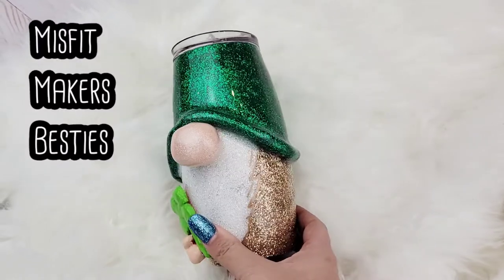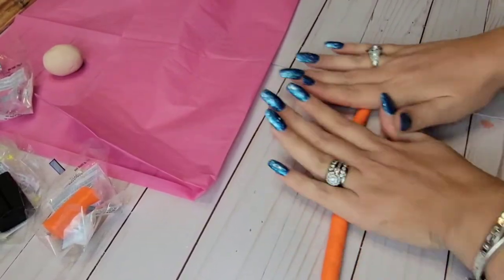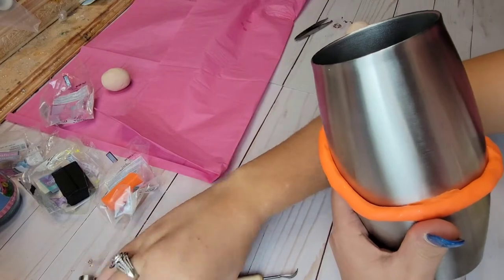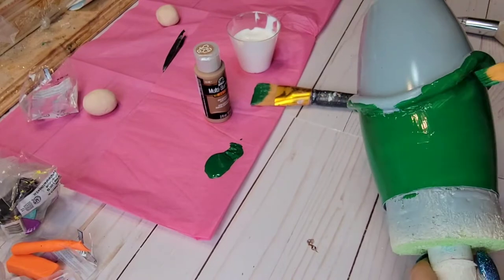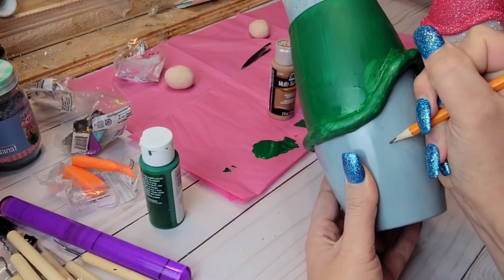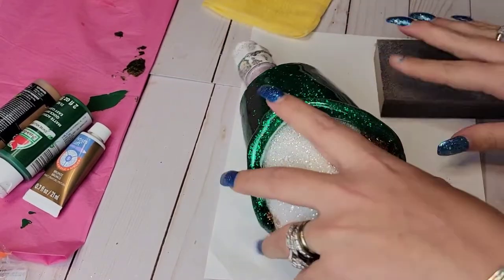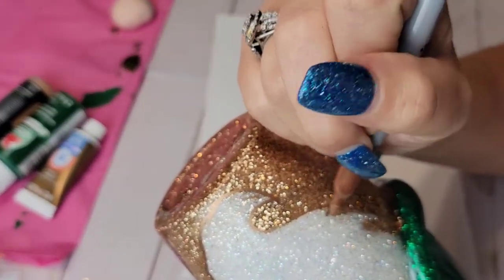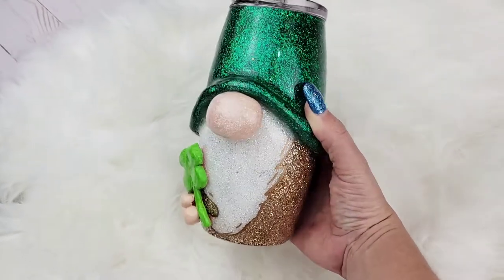3D Gnome Tumbler Tutorial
3D Gnome Tumbler supply List ❤
Have so much fun Besties! Use your creativity!

Tumber: I used a barrel that I had on hand from Makerflo.

Epoxy: I used CCDIY Fast set for all coats except the last. Use code

Epoxy: CCDIY Fast set, and medium viscosity

Clay: I used Sculpey. I used Beige for the nose 😉 If you are going to paint your pieces, then don’t worry about the colors.

Code Misfitmakers at Michales 😉  Just kidding…. I wish hehe

Glitters: I used Cleopatra and Mistletoe from Peachy Olive.

Mod Podge

folk Art paint brushes! THE BEST! MUST HAVE !

Smaller detailed brushes:

Sharpies in all colors!

Tack It cloth!